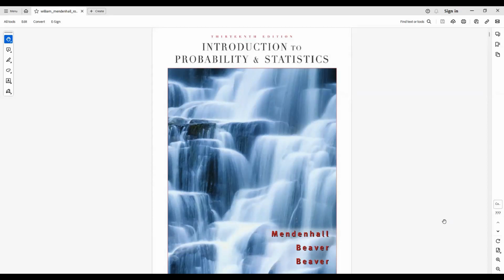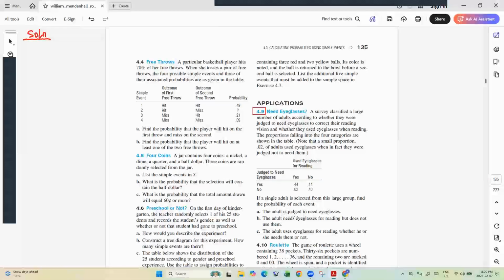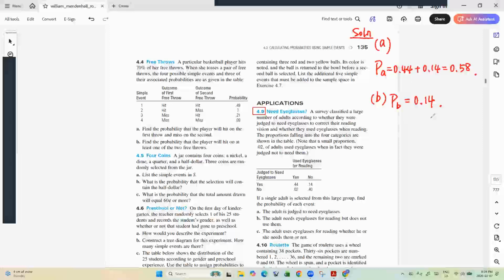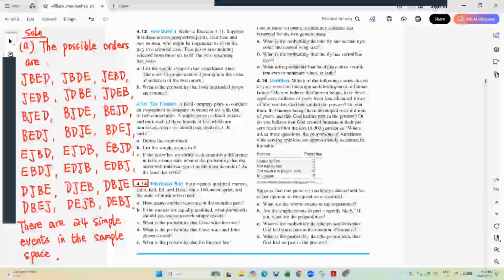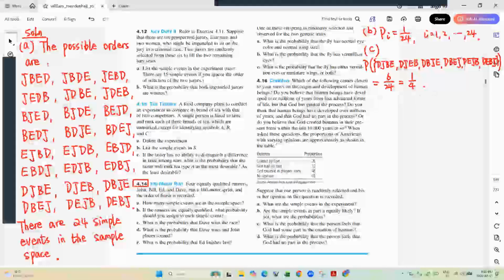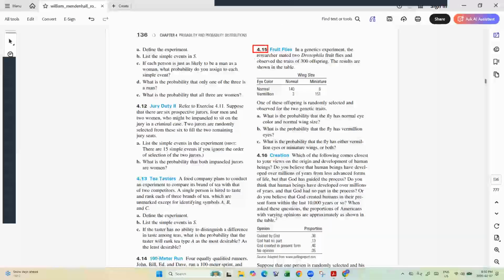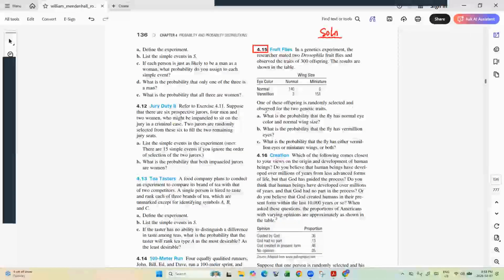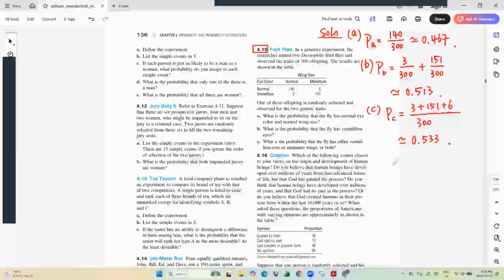Statistics - Events and the Sample Space, Calculating Probabilities Using Simple Events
Introduction to Probability and Statistics (13th Edition) - William Mendenhall, Robert J. Beaver and Barbara M. Beaver
Ch 4: Probability and Probability Distributions
4.1: The role of Probability in Statistics
4.2: Events and the Sample Space
4.3: Calculating Probabilities Using Simple Events

Ex 4.9: Need Eyeglasses?
A survey classified a large number of adults according to whether they were judged to need eyeglasses to correct their reading vision and whether they used eyeglasses when reading. The proportions falling into the four categories are shown in the table. (Note that a small proportion, 0.02, of adults used eyeglasses when in fact they were judged not to need them.)
                                                                   Used Eyeglasses for Reading
Judged to Need Eyeglasses                      Yes                        No
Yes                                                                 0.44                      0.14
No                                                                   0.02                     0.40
If a single adult is selected from this large group, find the probability of each event:
a) The adult is judged to need eyeglasses.
b) The adult needs eyeglasses for reading but does not use them.
c) The adult uses eyeglasses for reading whether he or she needs them or not.

Ex 4.14: 100-Metre Run
Four equally qualified runners, John, Bill, Ed, and Dave, run a 100-metre sprint, and the order of finish is recorded.
a) How many simple events are in the sample space?
b) If the runners are equally qualified, what probability should you assign to each simple event?
c) What is the probability that Dave wins the race?
d) What is the probability that Dave wins and John places second?
e) What is the probability that Ed finishes last?

Ex 4.15: In genetics experiment, the researcher mated two Drosophila fruit flies and observed the traits of 300 offspring. The results are shown in the table.
                                                                        Wing Size
Eye Colour                                            Normal                   Miniature
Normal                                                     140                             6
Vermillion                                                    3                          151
One of these offspring is randomly selected and observed for the two genetic traits.
a) What is the probability that the fly has normal eye colour and normal wing size?
b) What is the probability that the fly has vermillion eyes?
c) What is the probability that the fly has either vermillion eyes or miniature wing, or both?